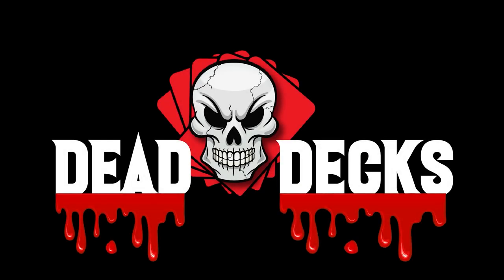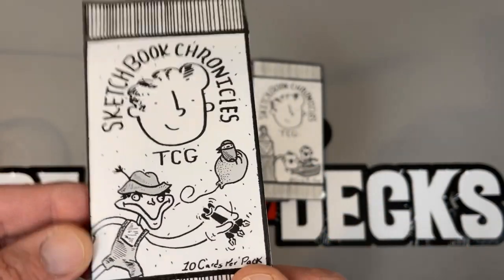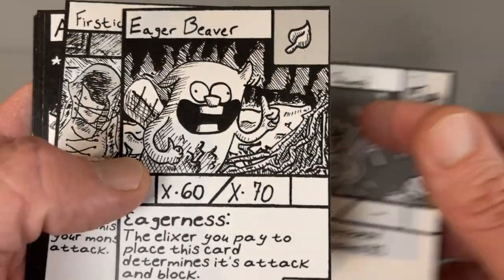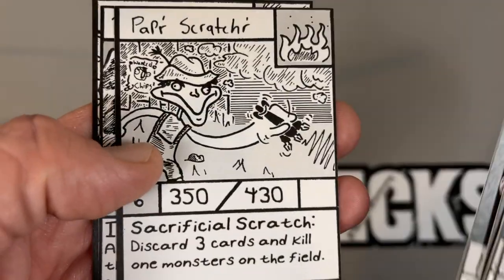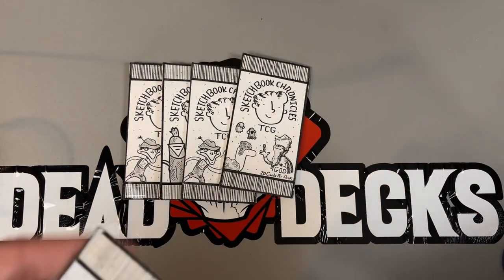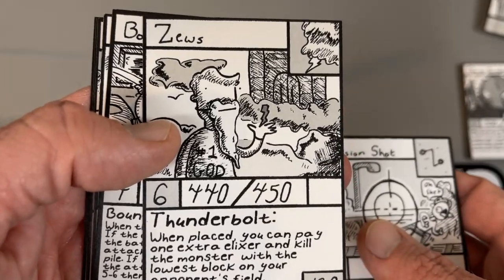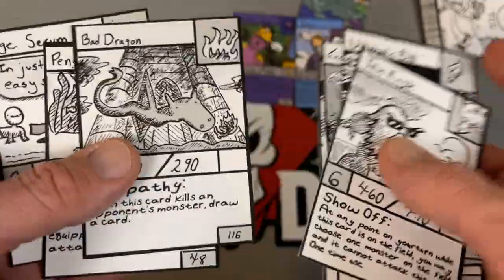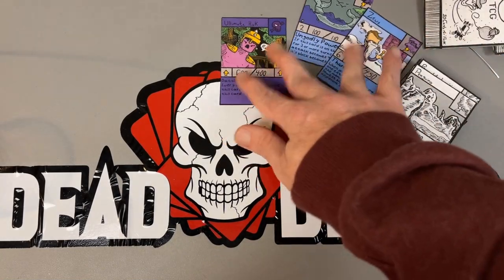Sketchbook Chronicles TCG | A True Homemade Game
Where's your dedication?